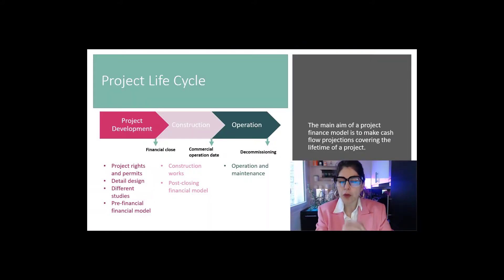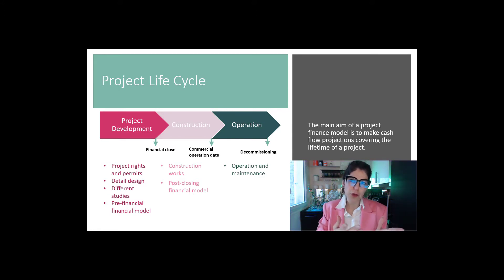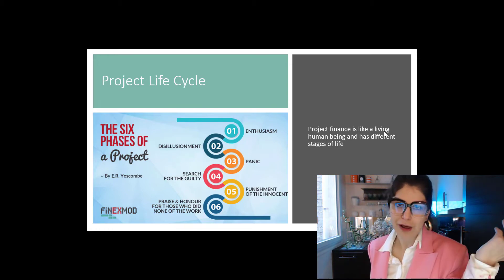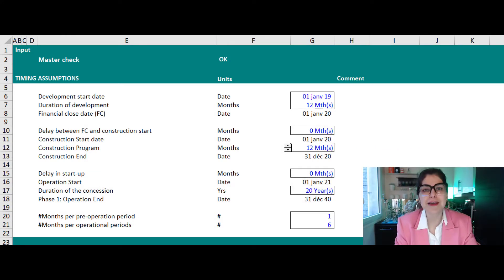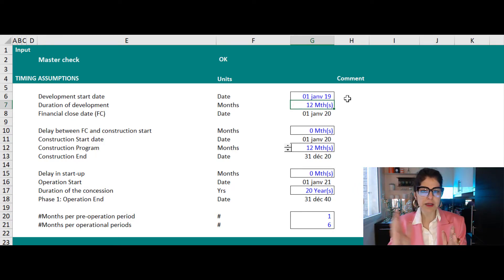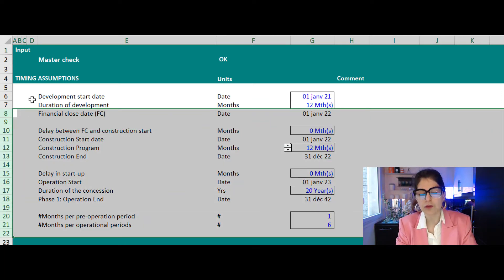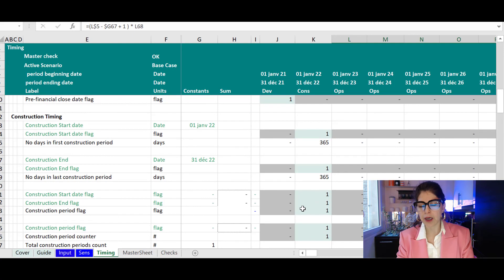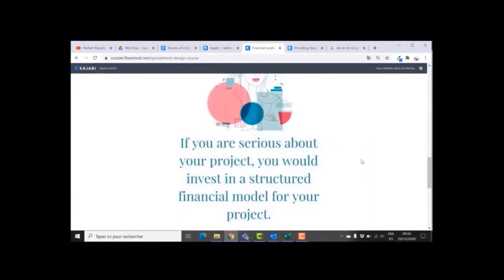The importance of building flexible timeline in project finance models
Any good financial model should have a flexible dates and  standard time line built in across each page in the model.

In this video we are going to talk about :

- the importance of building flexible timeline in your project finance models .

- General Timing Assumptions in a typical project finance model